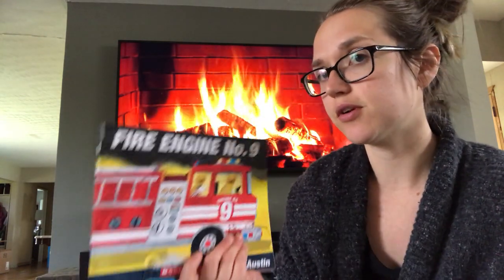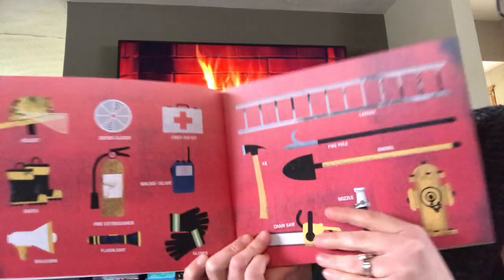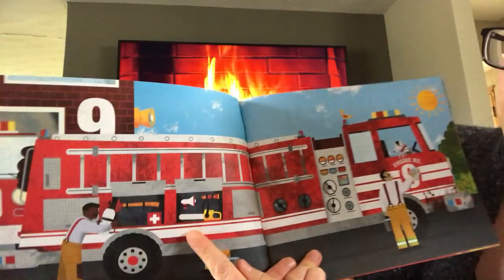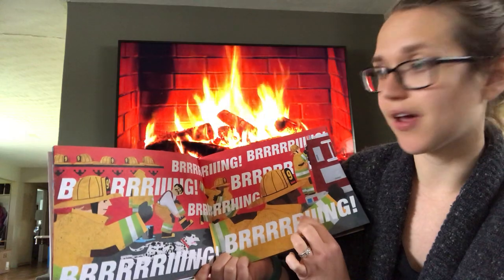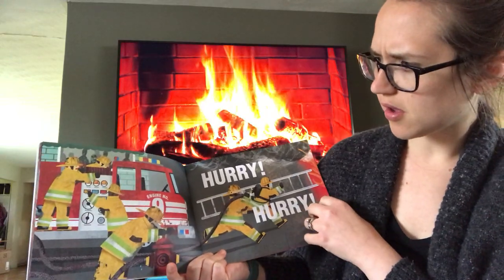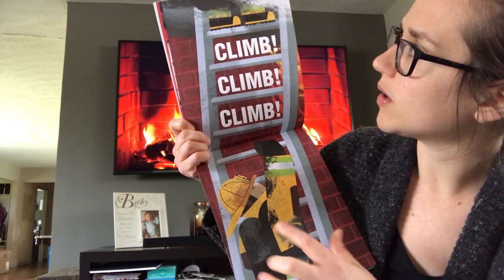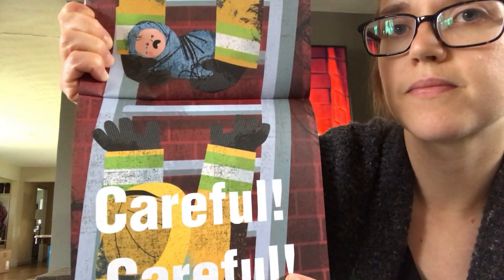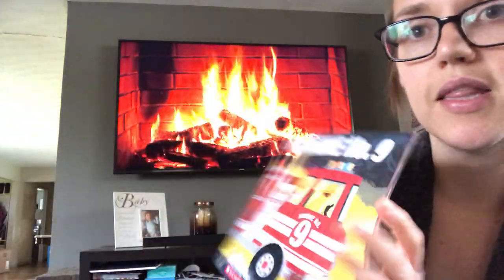Fire Engine No.9